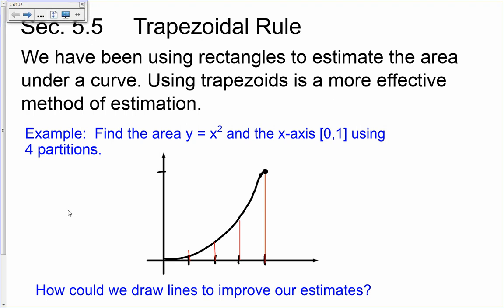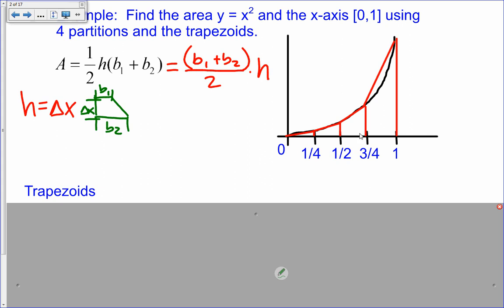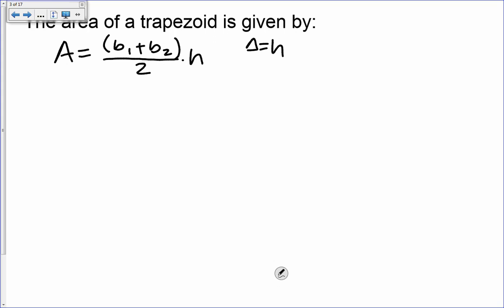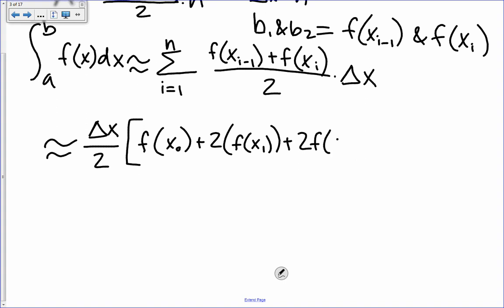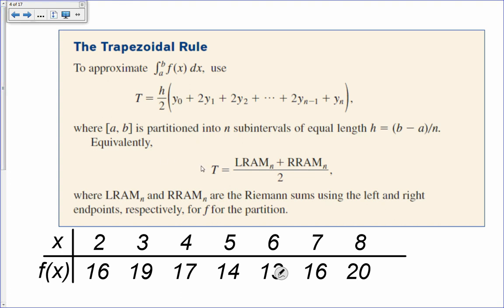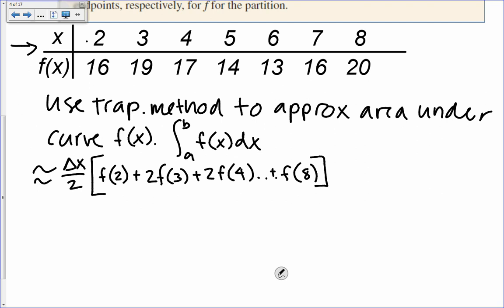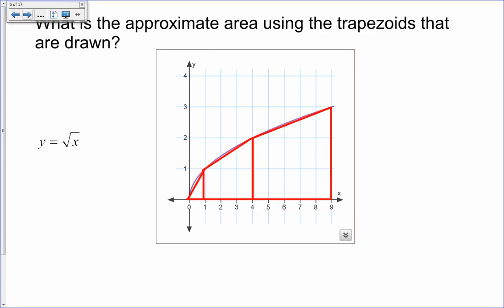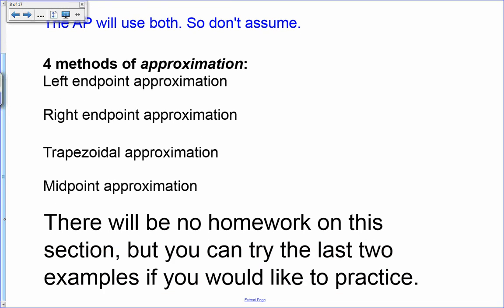5.5 Trapizoid Rule